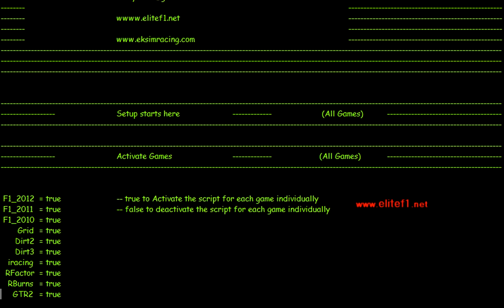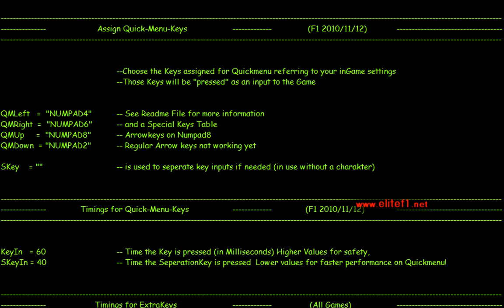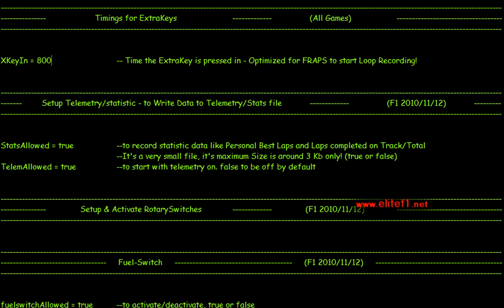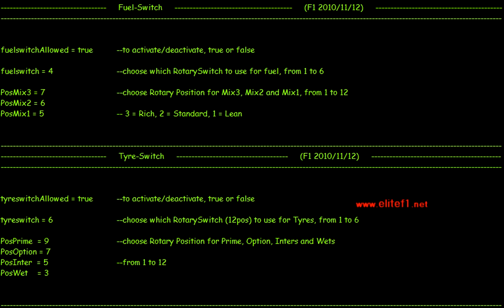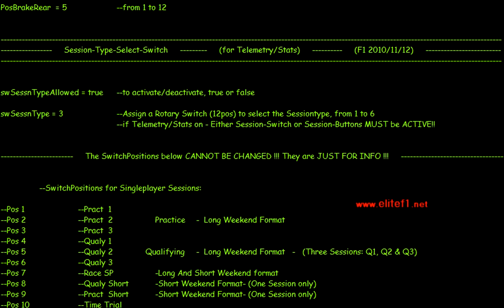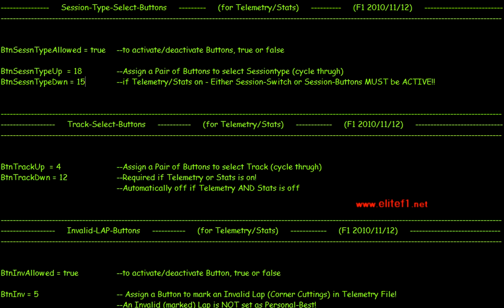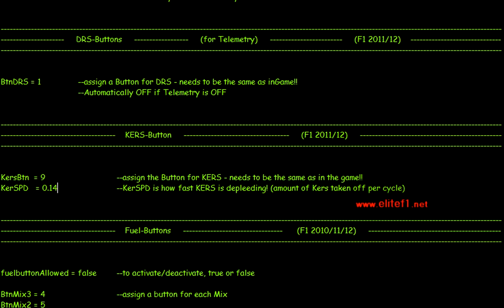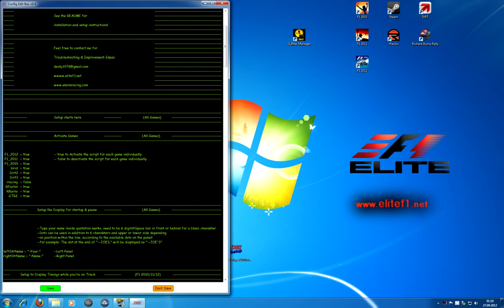DS II Config Guide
2nd Video Tutorial to setup Desty's Script 2 (DS II)